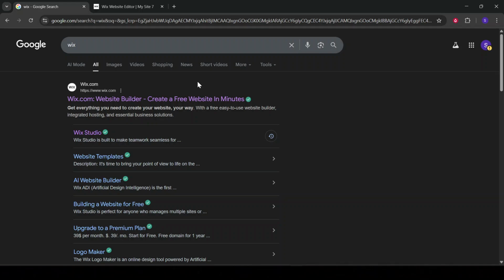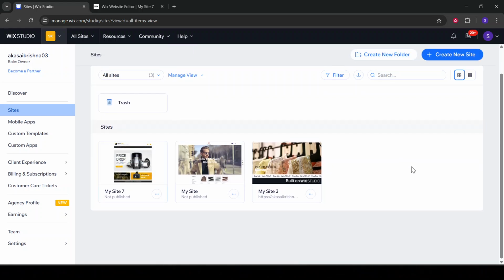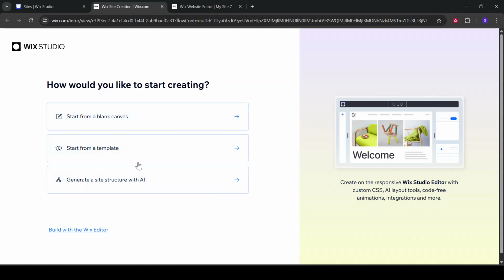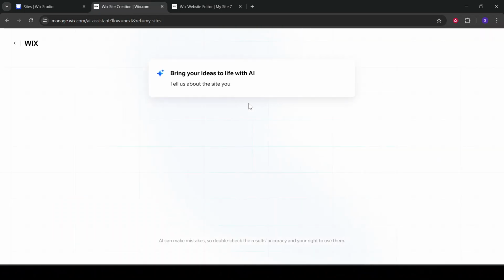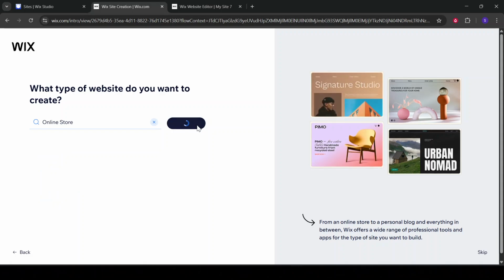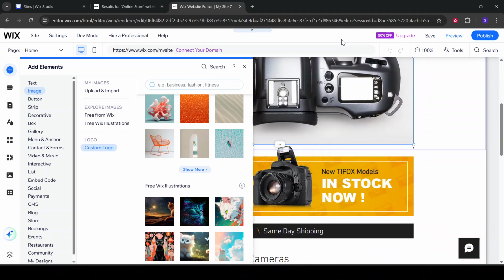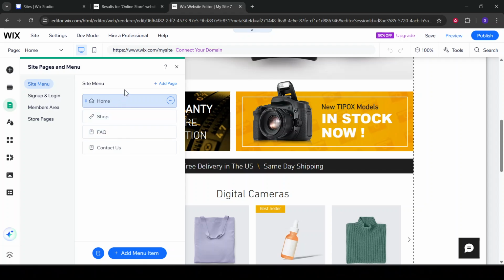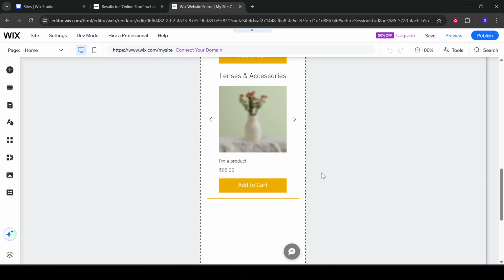Wix Blank Template Tutorial – How to Create a Wix Website from Scratch 2026 (Step By Step)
Learn Wix Blank Template Tutorial – How to Create a Wix Website from Scratch in this video.

In This Video, We'll Show You 👇
How To Create A Wix Website From Scratch
Wix Website Tutorial
Wix From Scratch
Wix Website Builder
Create A Website Wix
Wix Blank Template
Wix Website Design
Wix Beginner Tutorial
Wix Step By Step
Wix Website Creation
Wix Design Tutorial
Wix Website Builder Tutorial
How To Use Wix
Build A Wix Website
Wix For Beginners
Wix Website Guide
Wix Tutorial For Beginners
Wix Website Setup
Wix Blank Page Tutorial
Wix Website From Zero
Wix Website Making